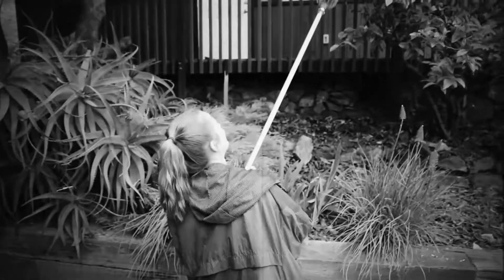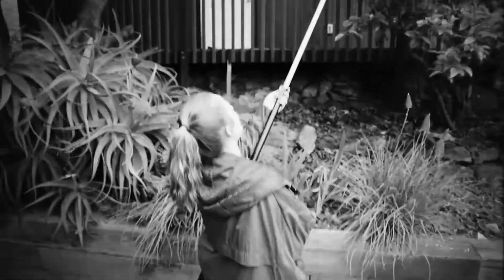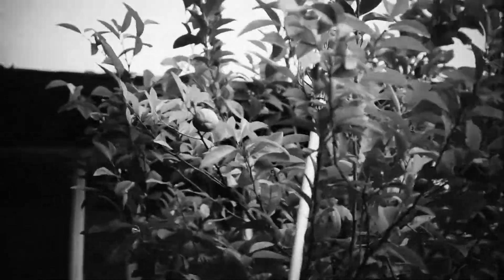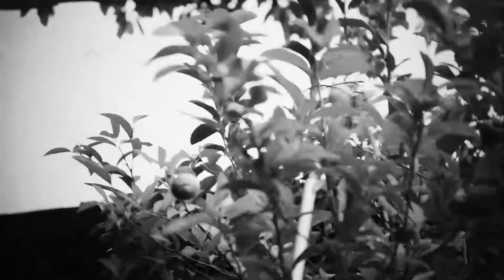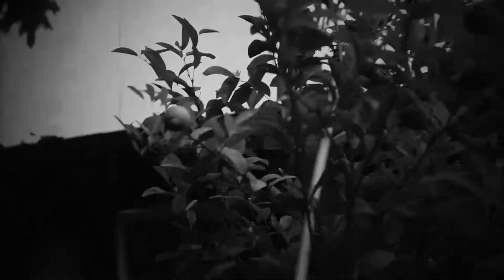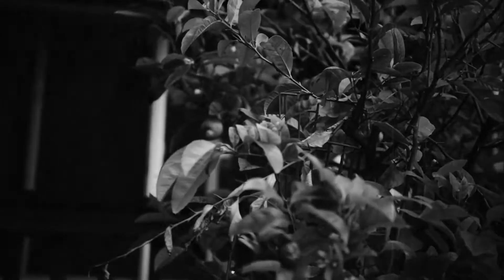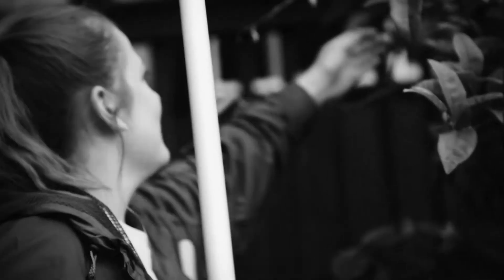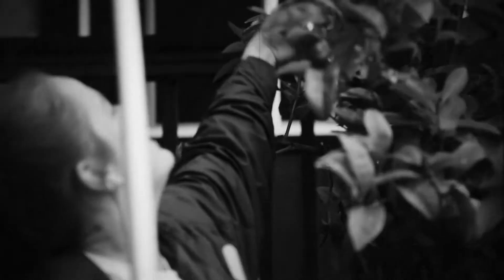The Fruit Picker 2000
Want some fruit? CRAPCO presents The Fruit Picker 2000!